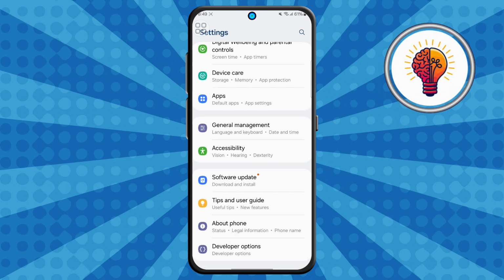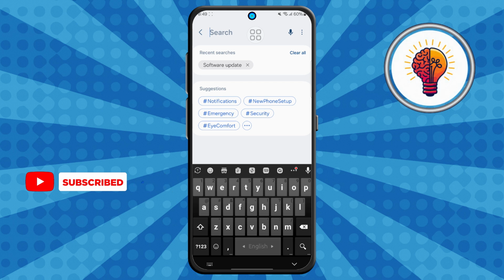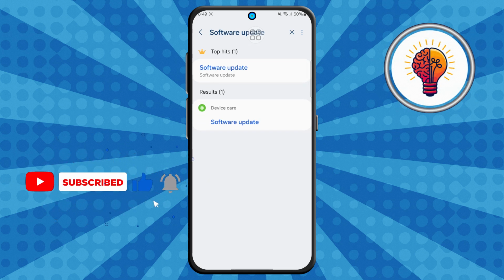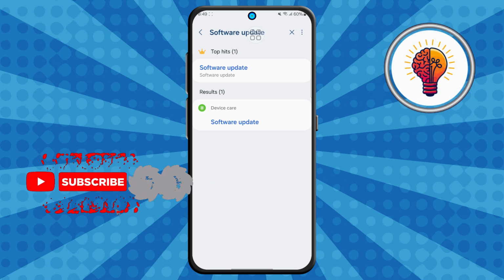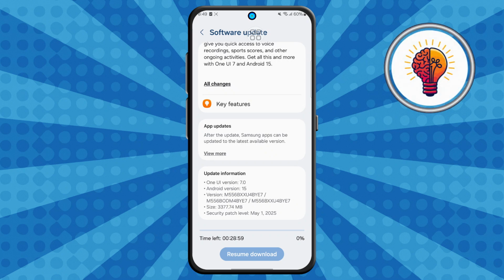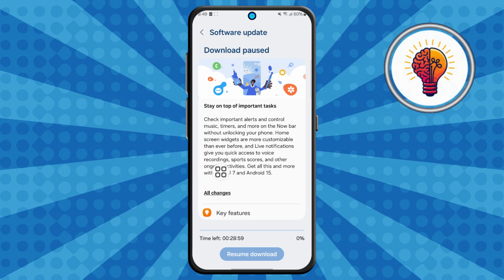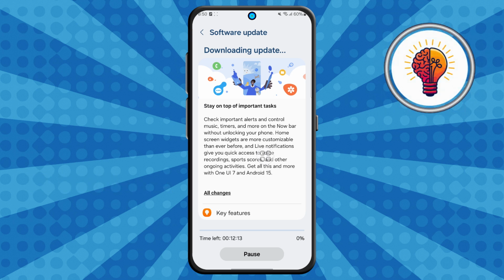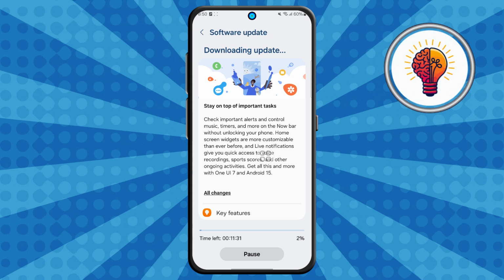How to Update One UI 7 on Samsung Galaxy M05 / M05 5G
How to Update One UI 7 on Samsung Galaxy M05?

Today’s tip is all about fixing this Samsung issue quickly. For all Samsung Galaxy M05 users, staying ahead with the latest software is key to unlocking your device's full potential. This video from Tips & Tricks provides an essential guide on how to Update One UI 7 on Samsung Galaxy M05. Keeping your smartphone’s software up-to-date is absolutely critical for maintaining robust security, optimizing performance, and accessing all the fantastic new features that Samsung consistently rolls out for its M-series. One UI 7 is designed to deliver a more streamlined and intuitive user experience, and we’re here to help you get it installed effortlessly.
The One UI 7 update for your Samsung Galaxy M05 brings a wealth of improvements, including enhanced system stability, new customization options, smarter battery management, and refined visual elements. At Tips & Tricks, we specialize in making complex procedures simple and understandable. Our detailed, step-by-step tutorial will guide you through the entire update process: from checking for available updates to successfully downloading and installing One UI 7 on your Samsung Galaxy M05. This ensures your device is running at its best, equipped with the very latest software.
Don't let your Samsung Galaxy M05 miss out on these valuable enhancements. Let's fix your Samsung phone issue in under 2 minutes!